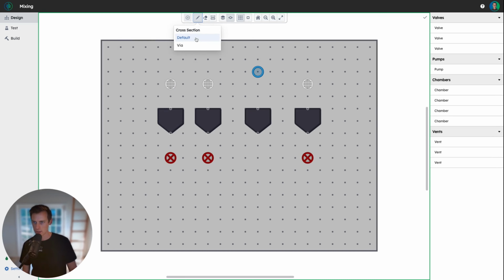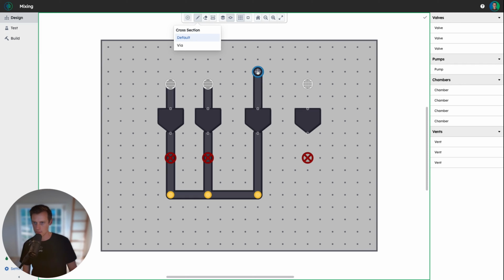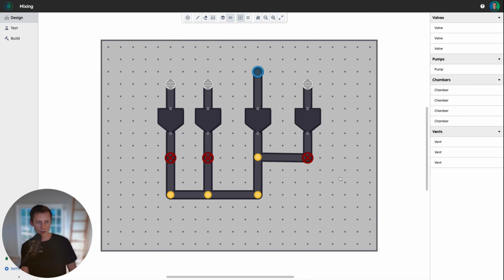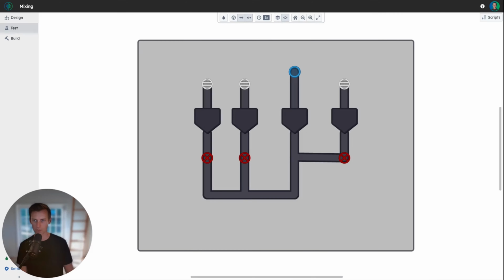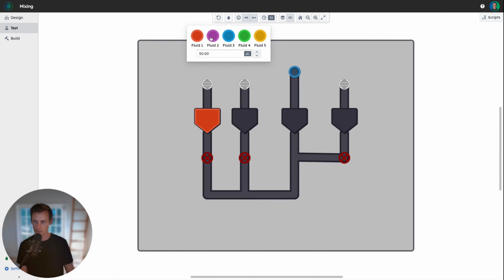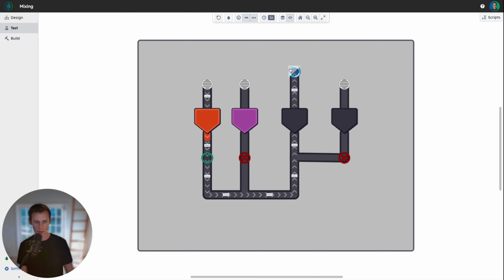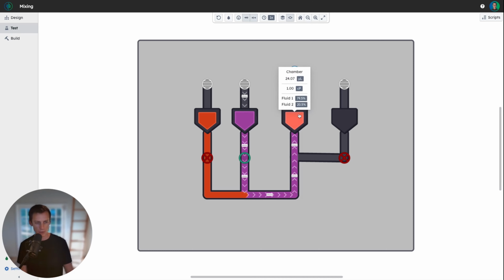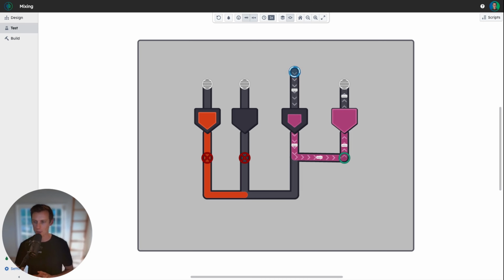Flow Circuits Walkthrough 4/10: Mixing Fluids in a Chamber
Welcome back to the Flow Circuits tutorial series! In Part 4, we focus on a fundamental application in fluidics—mixing fluids in a chamber. This video provides a deep dive into the practical aspects of fluid mixing, balancing the pros and cons of using CFD, and how Flow Circuits offers an efficient alternative.

👇 What You Will Learn:

1️⃣ Why Mix Fluids: The importance of fluid mixing in various applications like biotechnology and industrial processes.

2️⃣ What is Bubble Mixing: An overview of a common method for fluid mixing in a chamber.

3️⃣ CFD vs Flow Circuits: A comparison highlighting the strengths and limitations of using Computational Fluid Dynamics (CFD).

4️⃣ Design Steps: How to set up your fluid mixing design, involving input chambers, mixing chambers, and output chambers.

5️⃣ Testing the Design: Walkthrough of testing the mixing process, visualizing fluid properties, and understanding the end-to-end process.